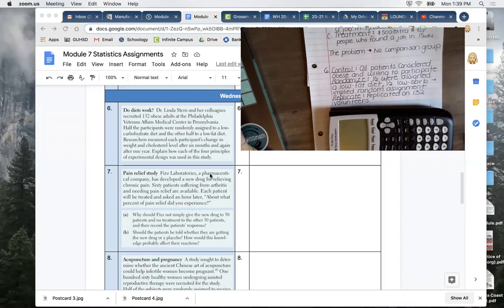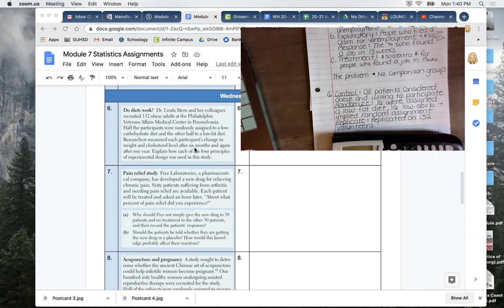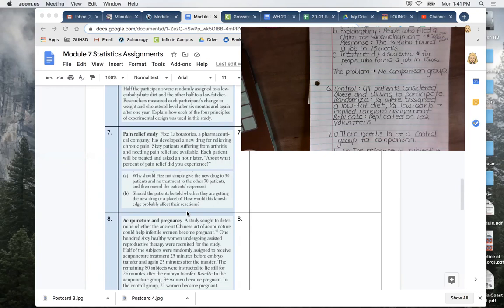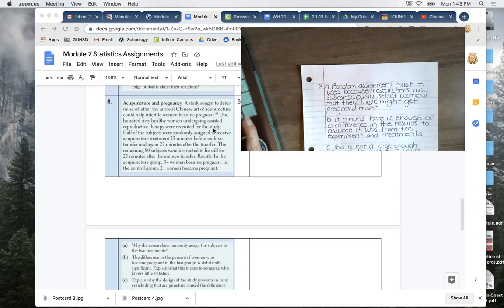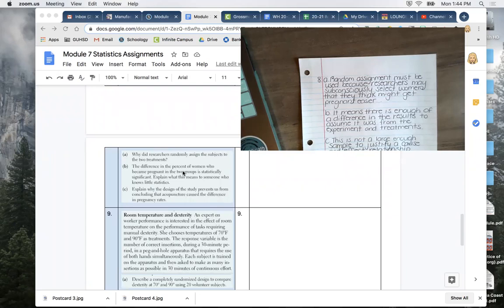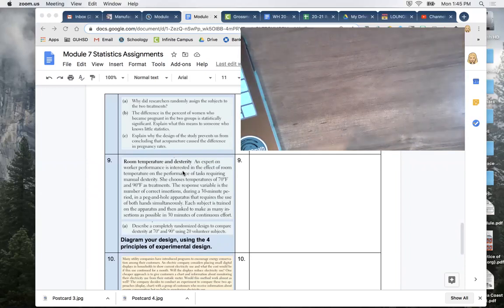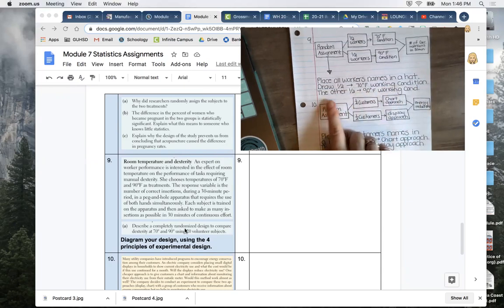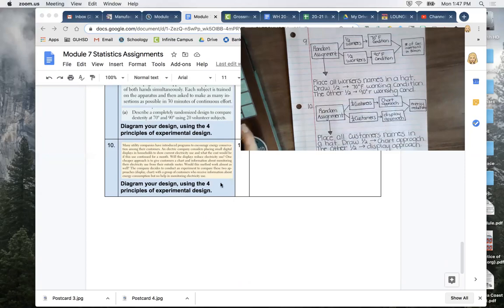Statistics Module 7 Lesson 2 HW Help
Module 7 Lesson 2 HW Help